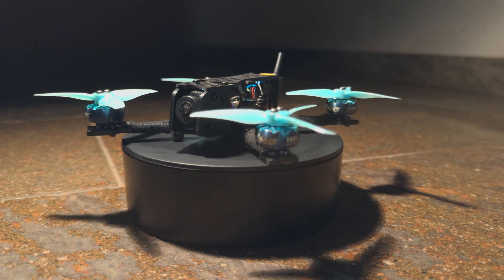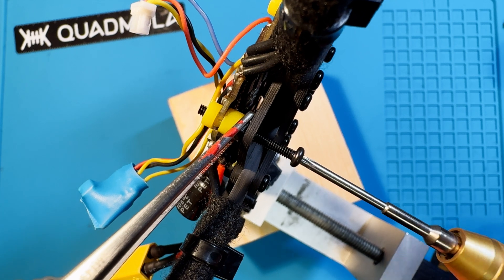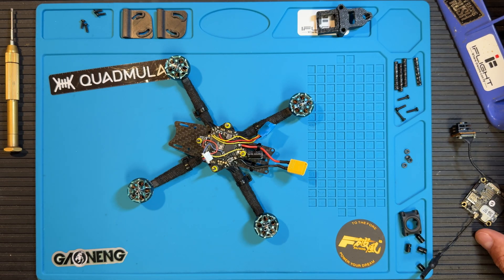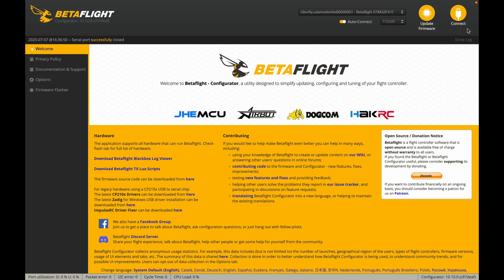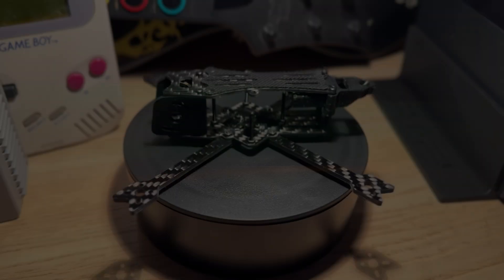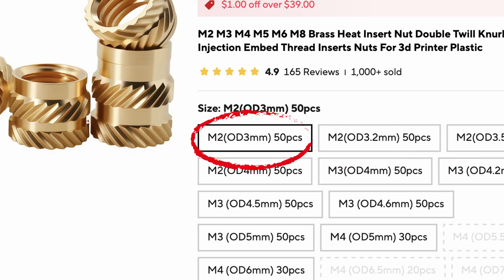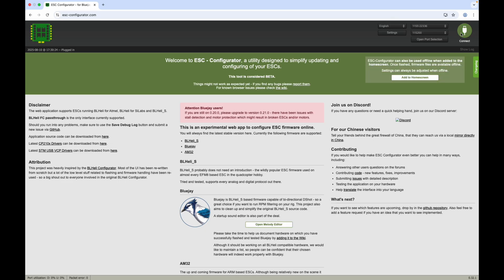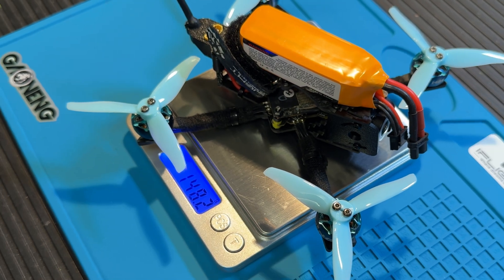The cheapest FPV drone in your lineup just turned Digital - Darwin Baby Ape HD conversion + Giveaway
🚀 Your DarwinFPV BabyApe just got a serious upgrade!
Better image. More penetration. WAY more power.
In this video, I’ll walk you through exactly how to do it yourself—step by step.

0:00 🗺️ The Plan
1:06 🧰 Gear List
2:24 🪛 Stack Prep
4:13 🔌 Air Unit Wiring
4:58 🛠️ Assembly
8:03 🖥️ Air Unit Betaflight Setup
8:57 ⚡ Bigger Motors / Flight Time
9:27 ⚙️ Sponsor PCBWay
10:00 🎁 Giveaway
10:34 📷 Lens Mod – What you need
12:20 🔧 Lens Mod – How to
15:33 🖥️ Final Betaflight Config
17:16 ⚖️ Weight & Outro

One lucky winner will get my custom frame + an O4 Lite!
How to enter:
Winner announced in 2 weeks in my next video—good luck!

• Standoffs 23 mm
• M2 Screw Assortment
• Inserts M2 (OD 3 mm)
• BabyApe V1 Frame
• O4 Lite Air Unit
• Caddx Ratel 2 Lens

⚙ Custom Betaflight Defines: GYRO_SPI_MPU6500 ACC_SPI_MPU6500

- Credits:
Videos: Sandro Lima, Ashish Changani (Pixabay)
Images: Clker-Free-Vector-Images, Rudi Arlt, Gerd Altmann (Pixabay)
Sound Effects: freesound_community, Jurij, u_wxn5lzrjy3, Driken Stan (Pixabay)